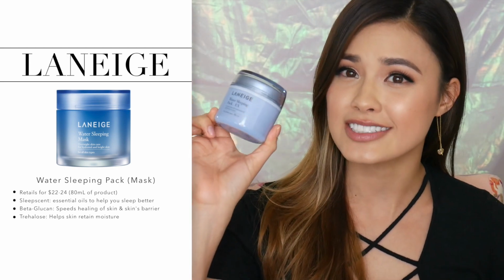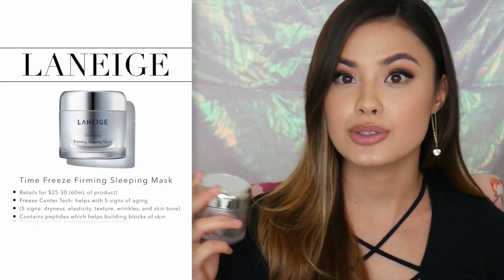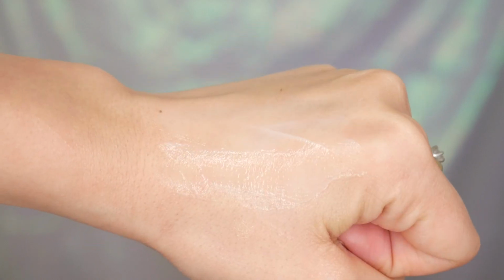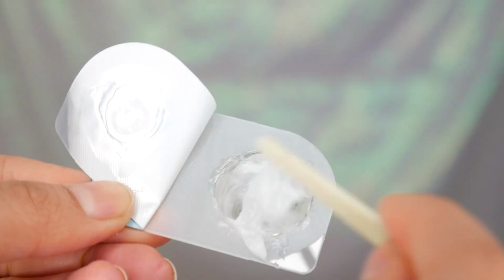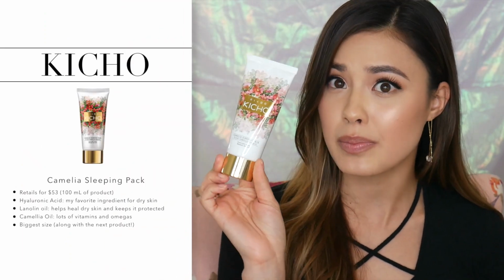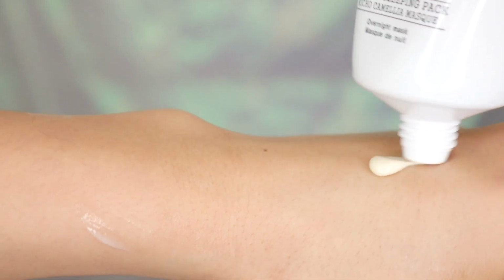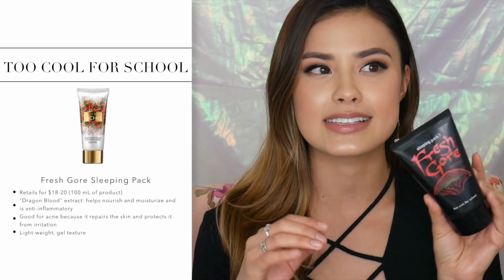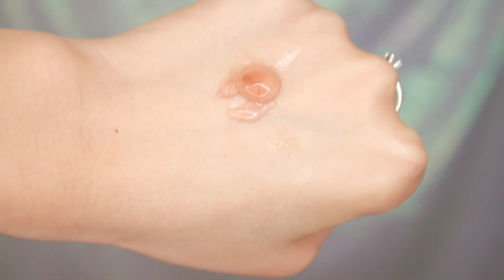MY TOP 5 FAVORITE SLEEPING PACKS (MASKS) | The Beauty Breakdown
Because who doesn't love looking amazing when they wake up?! In today's video I share some of my favorite sleeping masks / packs!

Hello everyone! Some of you have been requesting this video for a WHILE... but I like to give myself ample time to try enough products out to pick some to recommend to you. I briefly mentioned this in the video, but I try my best to pick products that will work different skin types. I do have dry skin, which I pretty much mention all the time, so I can only speak from my experience using these products. Also, I provided more options for links for you guys! That way, you can pick where you want to buy your products from.

xoxo,
Morgan